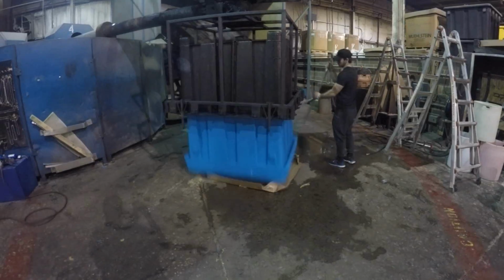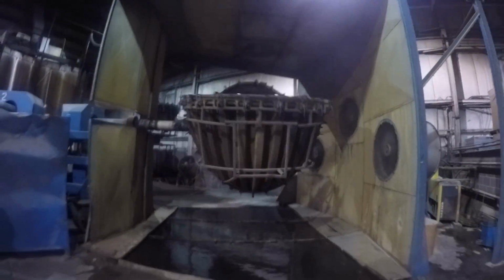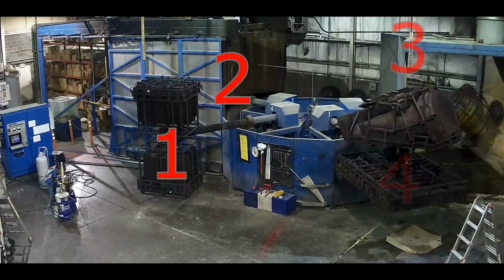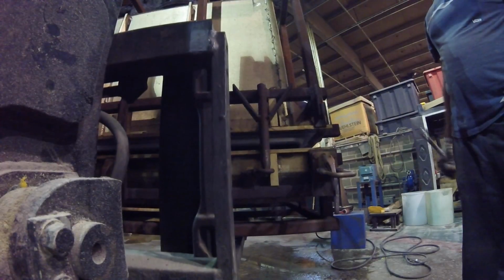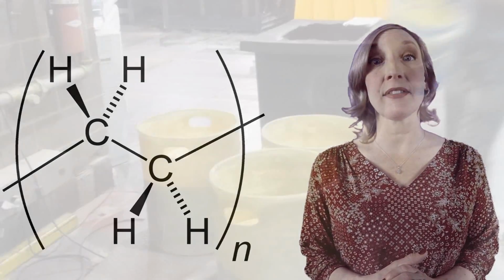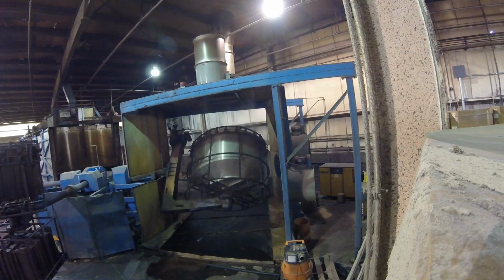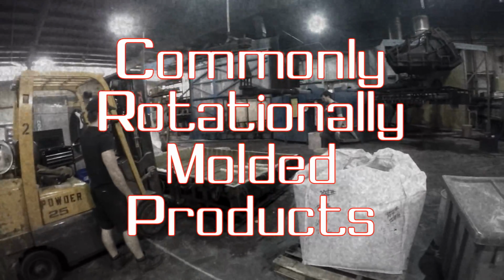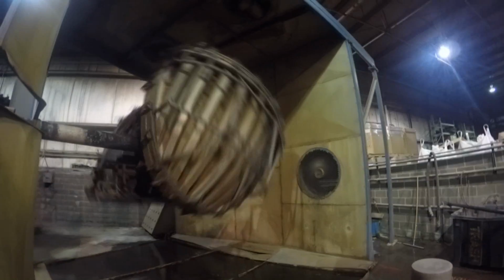What is the Rotational Molding process? Rotomolding Process Plastics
Learn about the Rotational Molding and Rotomolding process from an industry leader in the quick general explanation of the process and some examples of products produced via the rotational molding process!